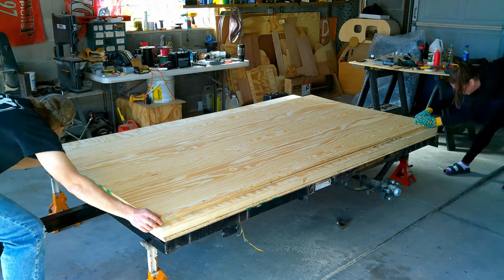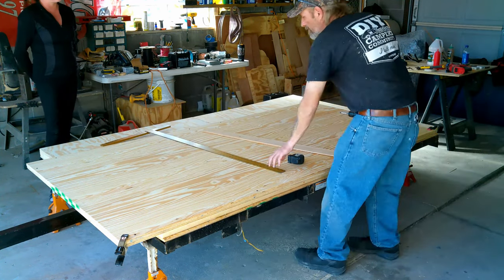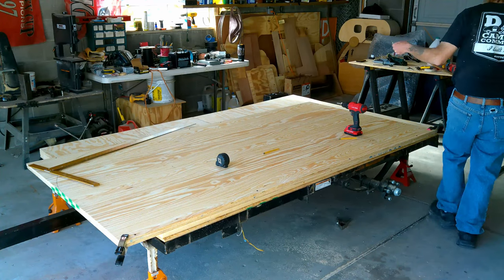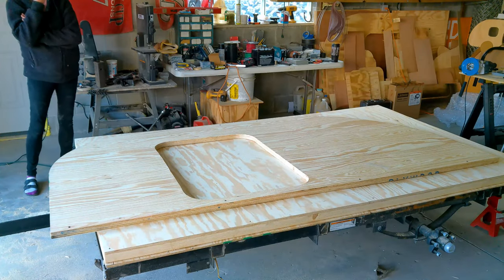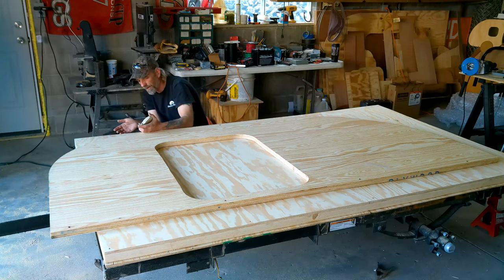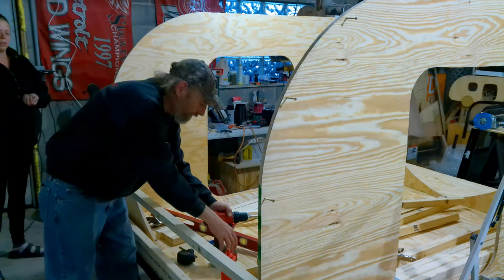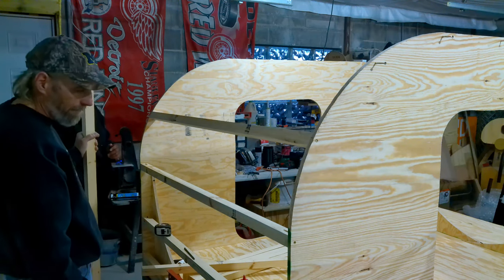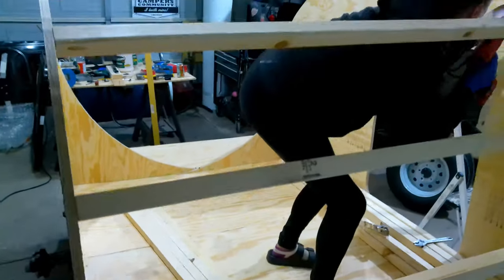How to Build a Teardrop Camper. Part 3. THE WALLS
This week Kricket Slade and I build the Walls on the Donation Teardrop Build.
For all of those that are building along with us, this video is packed full of great information as we begin to truly bring this teardrop to life.
As always, much more to come, thanks for tuning in and Build On!

I want to thank everyone who contributed to this build!
It would not have been possible with out each and every one of you!

A special thanks goes out to:
-BONTRAGERS RV SURPLUS
-VINTAGE TRAILER WORKS
-ROCKY MOUNTAIN ELECTRIC QUILTERS
-MEMORIES FOR MAVERICK
-POMONA VALLEY ART ASSOCIATION
-JAM'N TEES
-MICHAEL FOSTER & CAMP & CAMERA YOUTUBE CHANNEL
-DONALD SCAMP
-RUDDBOW CUSTOM SIGNAGE CO.
& all who donated from
-THE DIY TEARDROP CAMPERS COMMUNITY

Thanks for tuning in this week! Much more content on this build as well as other to come!

Links:
My Facebook Group: DIY Teardrop Campers Community.
VINTAGE TRAILER WORKS INC.

Also follow me on:
Facebook: DIY Teardrop Campers Community

If you leave a thumbs down, Please tell us why so we can improve in the future.

NEW CONTENT POSTED WEEKLY!
BUILD ON!